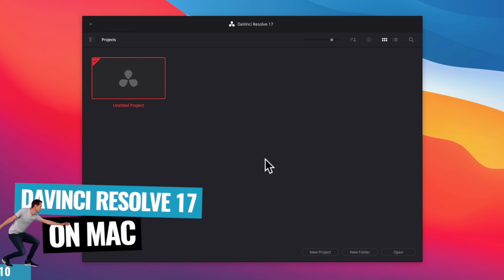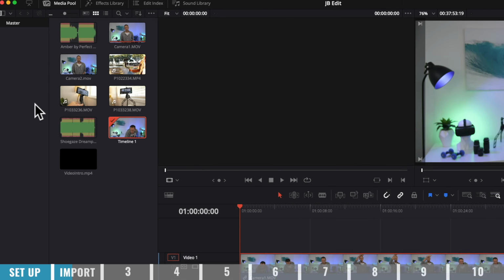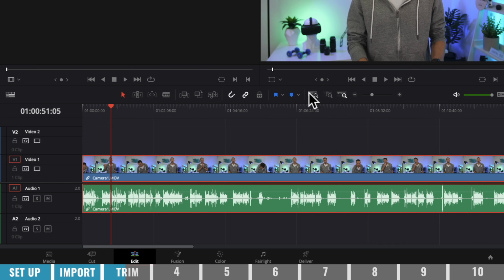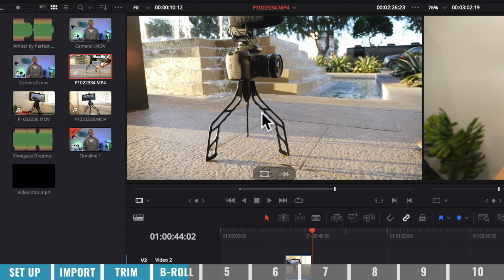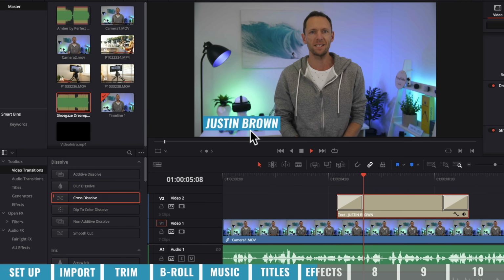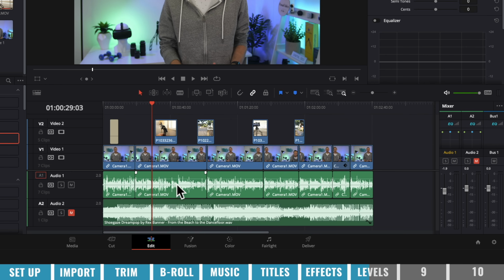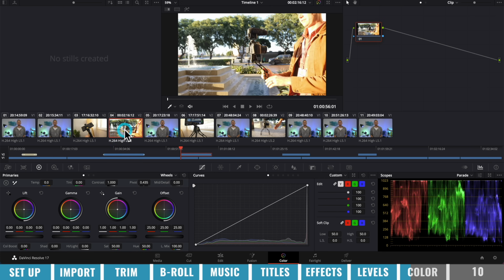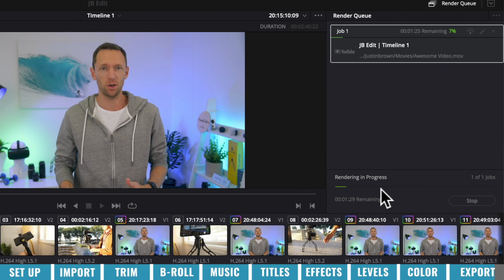DaVinci Resolve - Complete Tutorial for Beginners!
Learn how to edit videos with DaVinci Resolve, including all the video editing features & tips you NEED to know as a beginner in this updated COMPLETE DaVinci Resolve tutorial!

Useful Keyboard Shortcuts in Davinci Resolve:
► A = Arrow
► N = Snapping

Timestamps:
00:00 DaVinci Resolve Tutorial for Beginners!
01:34 How to SET UP A PROJECT in Davinci Resolve
04:13 How to IMPORT footage in Davinci Resolve
07:48 How to CUT footage in Davinci Resovle
12:04 How to ADD B-ROLL footage in Davinci Resolve
14:44 How to ADD MUSIC in Davinci Resolve
15:47 How to ADD TEXT & TITLES in Davinci Resolve
17:22 How to ADD TRANSITIONS & EFFECTS in Davinci Resolve
20:41 How to ADJUST AUDIO LEVELS in Davinci Resolve
24:36 How to ADJUST MUSIC LEVELS in Davinci Resolve
25:41 How to COLOR GRADE in Davinci Resolve
29:32 How to EXPORT in Davinci Resolve

Stay current on video tools and AI. Ask JustinAI for instant answers, access extended tutorials, monthly AMAs, and ready-made workflows

-- DaVinci Resolve - [UPDATED] Complete Tutorial for Beginners!  --

--- Related Content ---